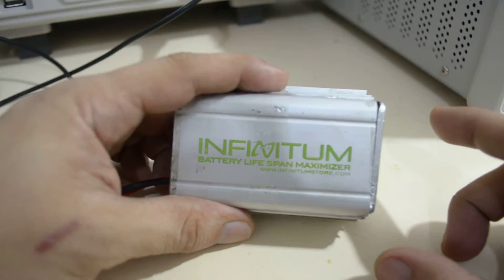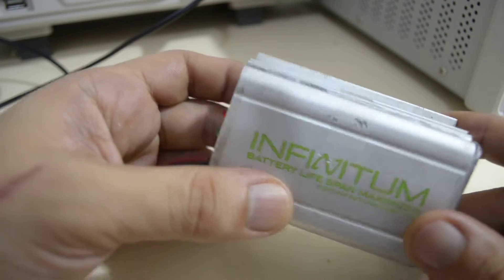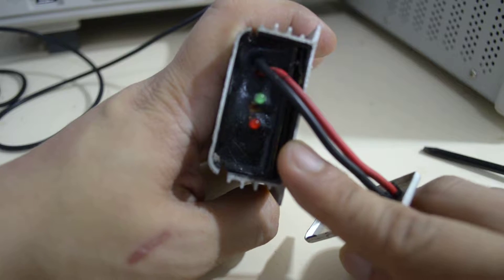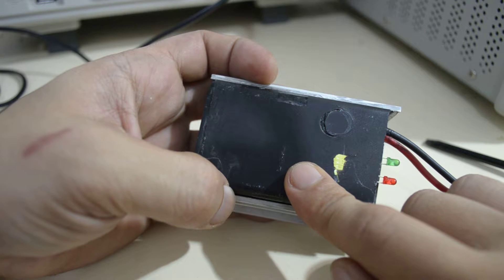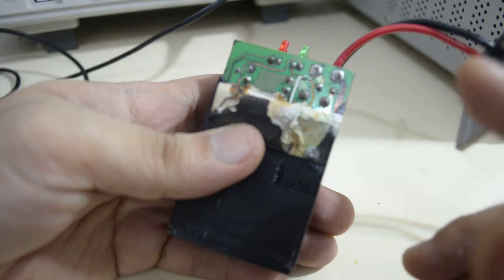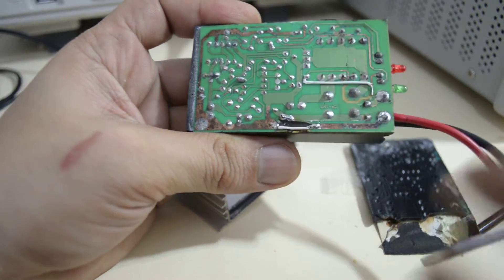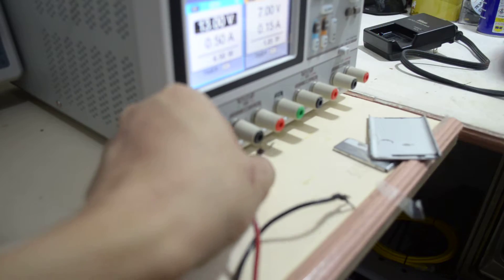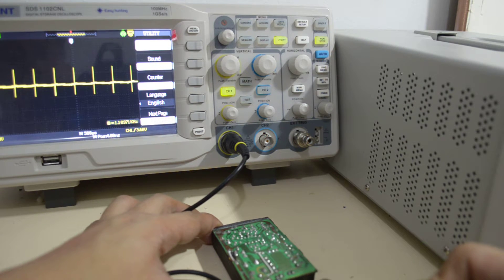Infinitum Desulfator Teardown & Repair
This is a short recap of my tear-down attempt on a desulfator but with some stroke of luck, I was able to repair it.